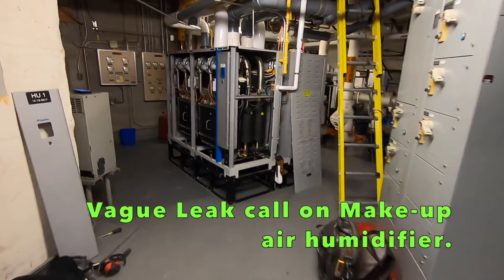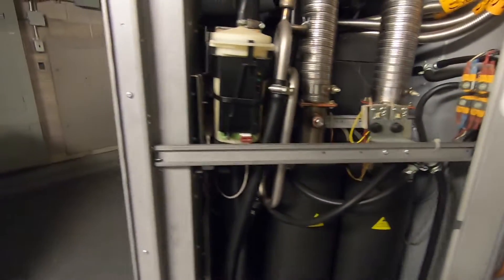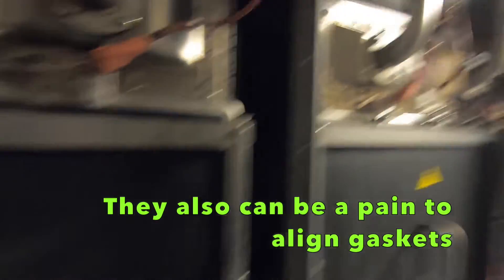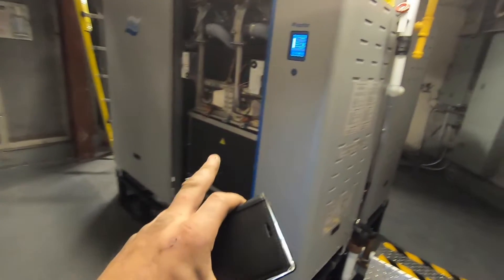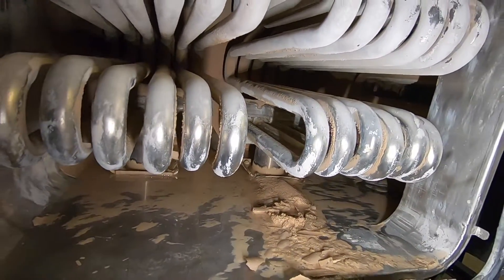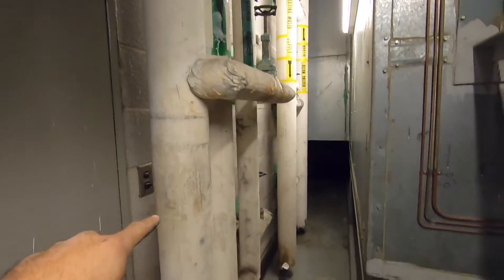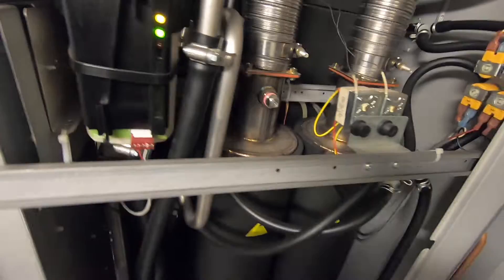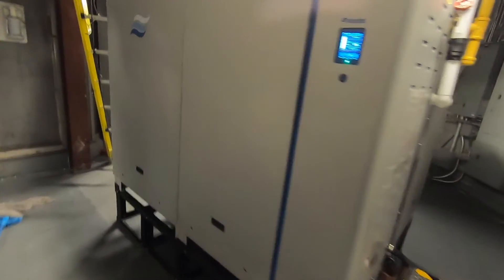HVAC: Make-Up air steam humidifier | Nortec-Condair leak